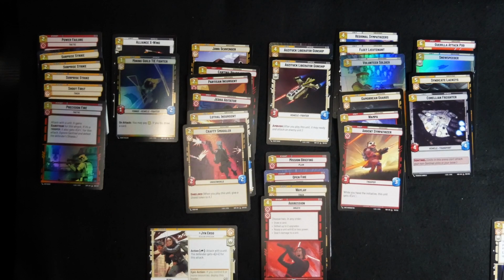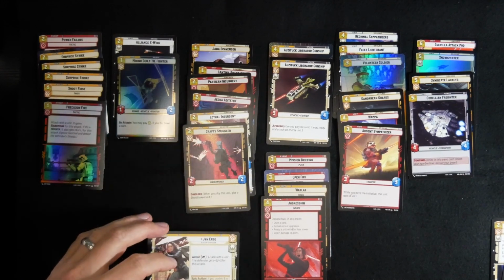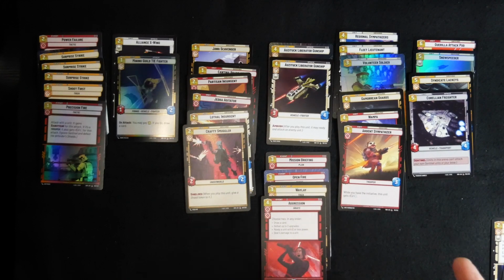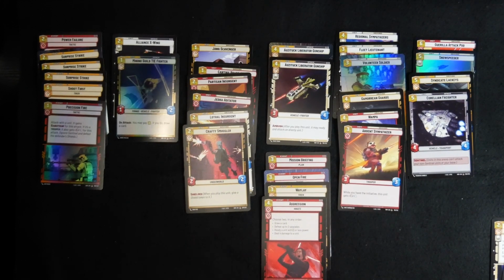Star Wars Unlimited - Sealed Deck Tech #2 Jyn Erso-Red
Here is the second deck I constructed from my 6 pack sealed draft.